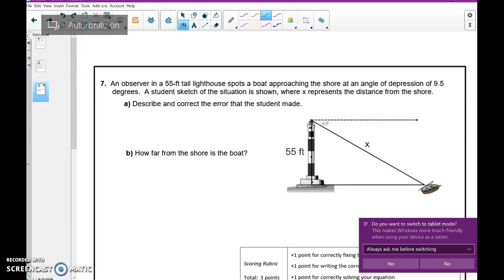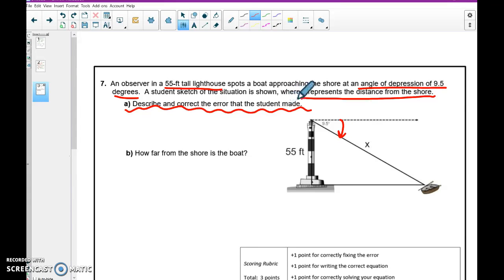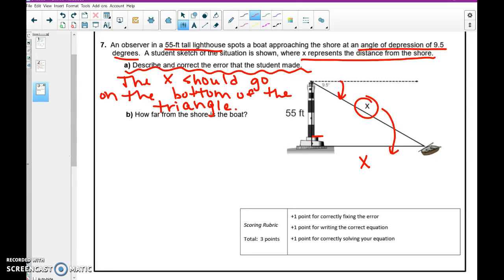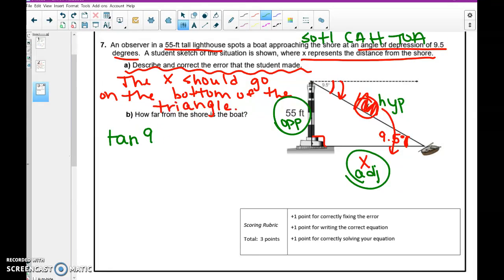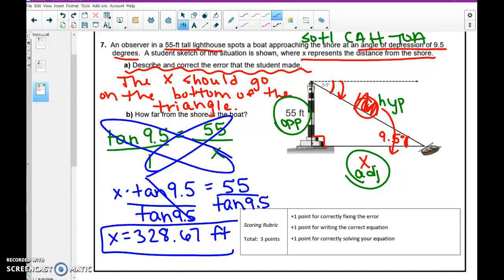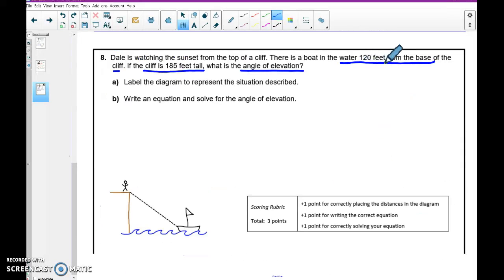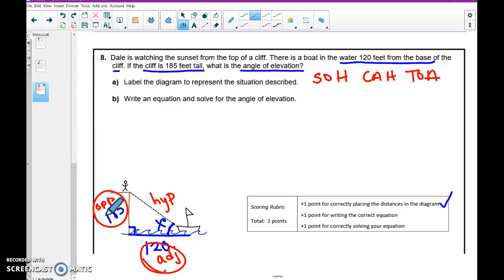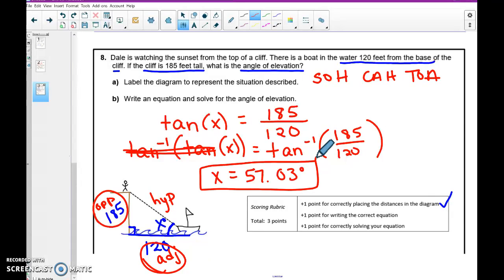Unit 4 CBA Practice #1 Questions #7-8